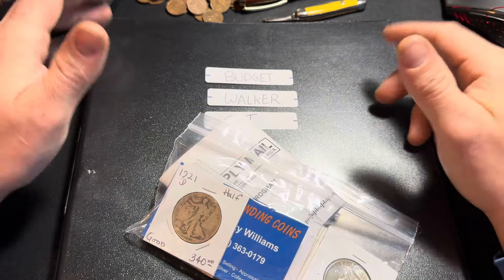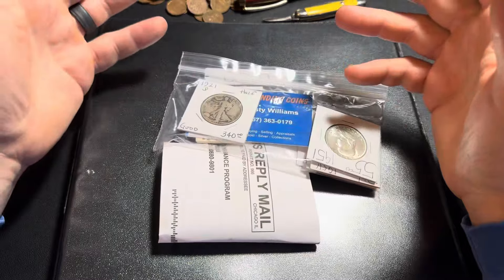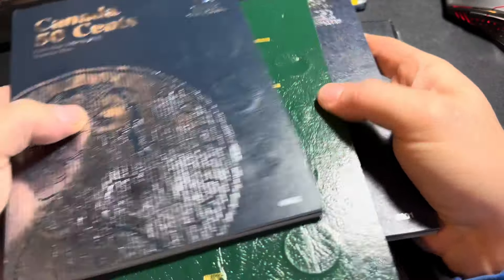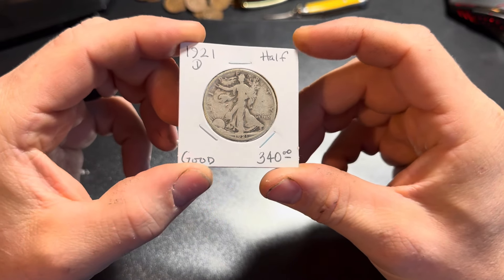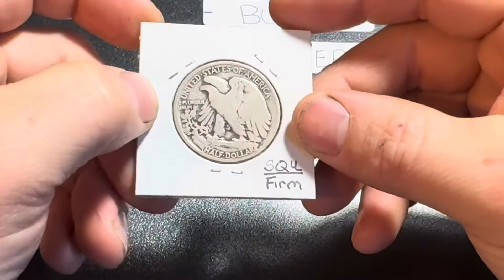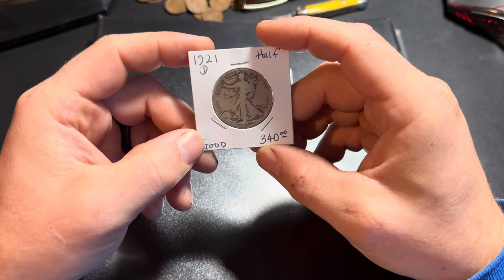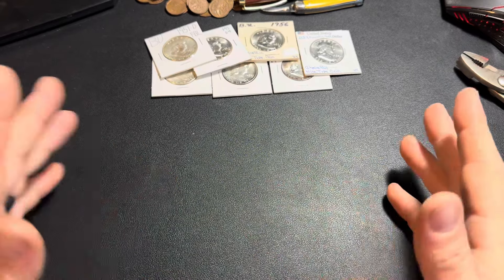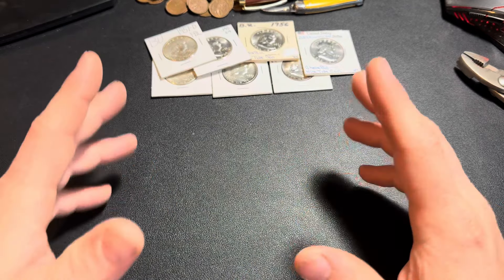The Coins I Bought All For Myself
Walked away from the fall P.A.N. coin show with loads of coins! Last video I showed off the coins I purchased for my eBay store This video I show the coins I picked up for my own collections.